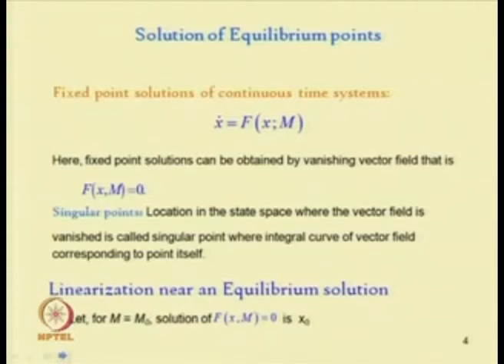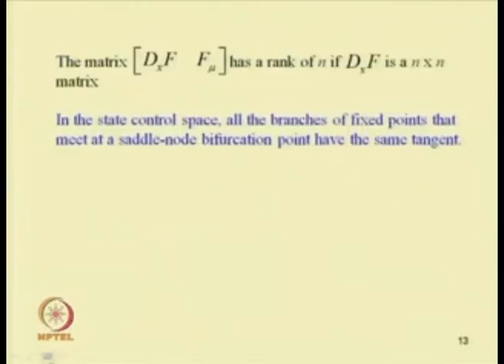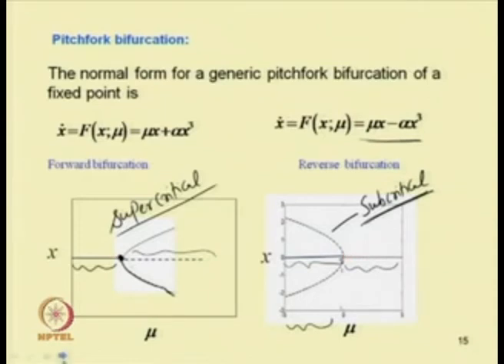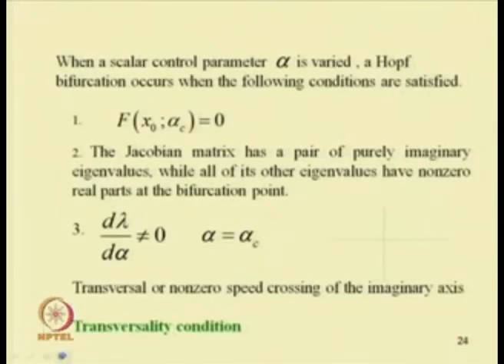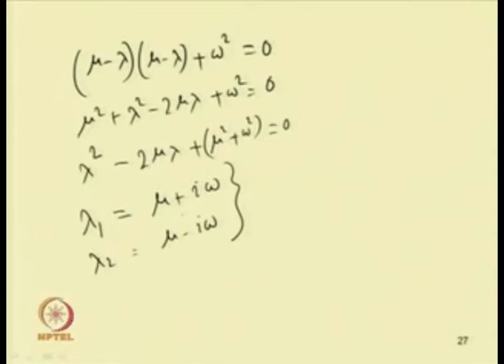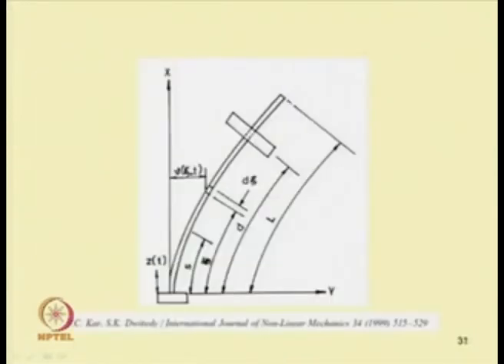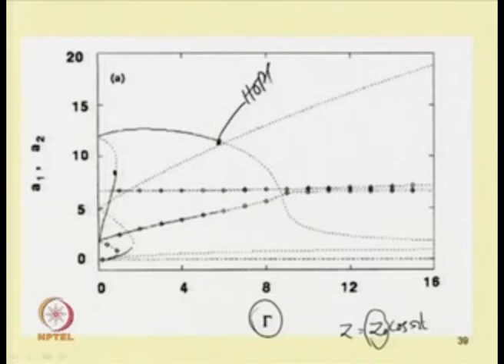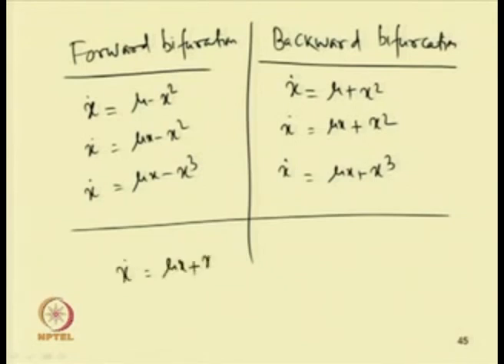Stability and Bifurcation of Fixed-point response 4: Lecture-24